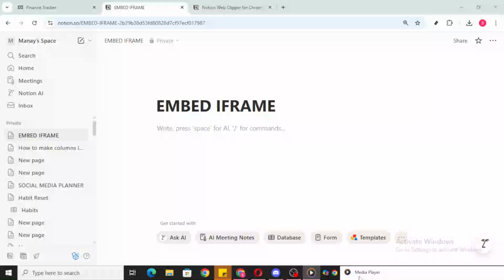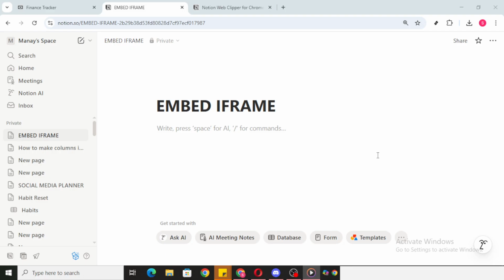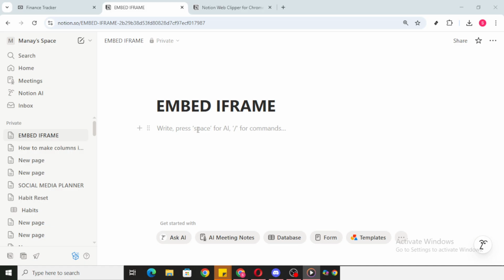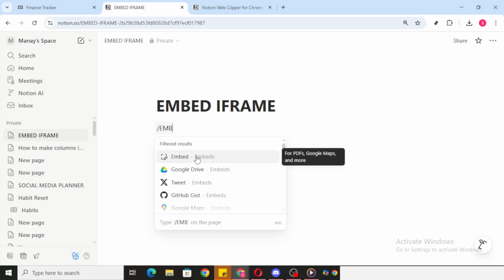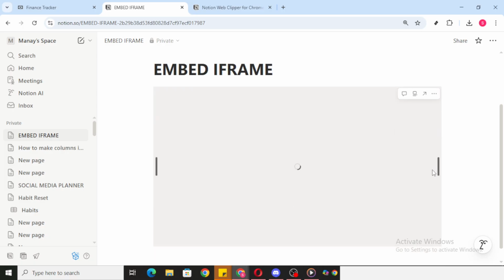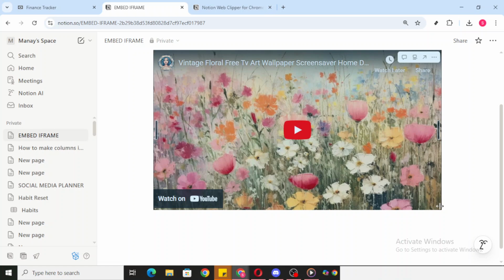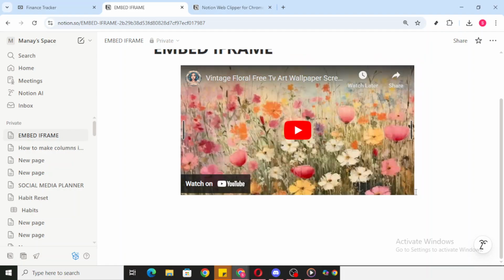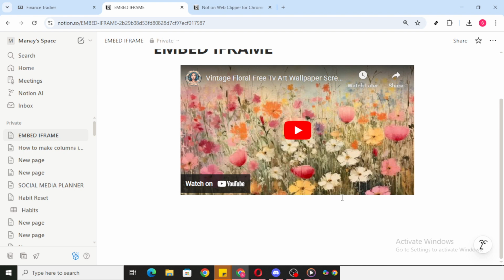How to embed iFrame in Notion (full guide)